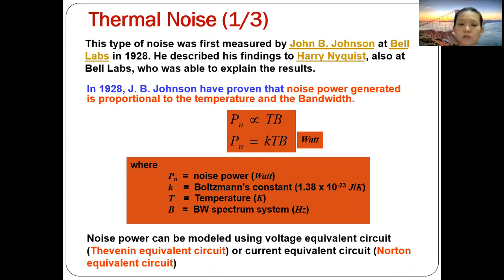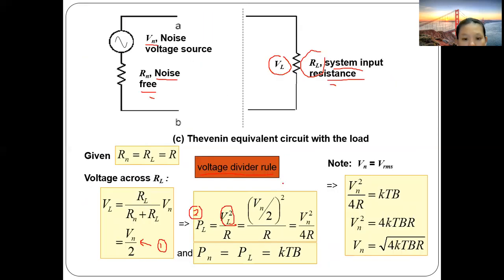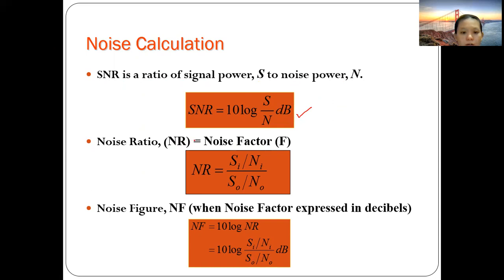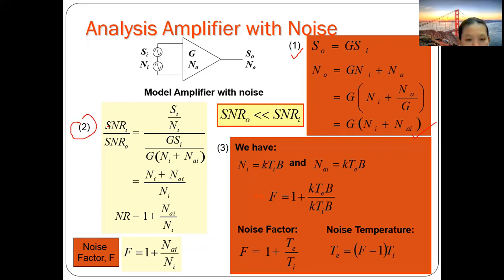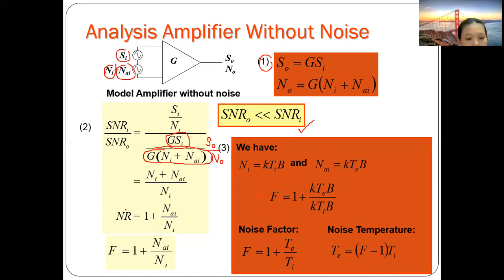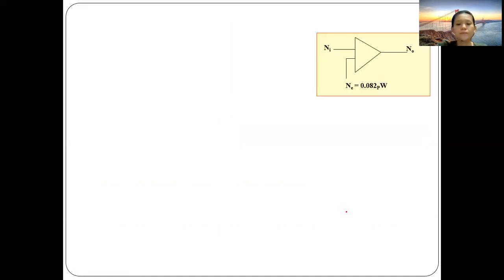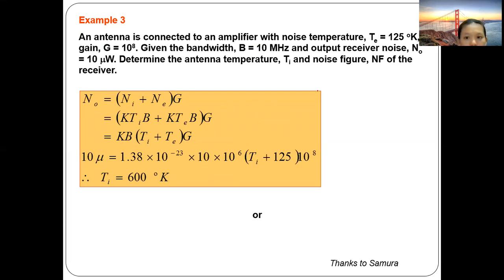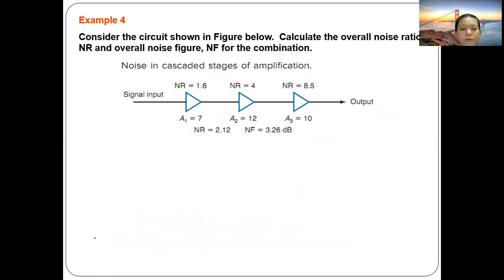Noise Calculation, SNR Calculation Example & Solution (Noise Part 2)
Thermal Noise Calculation
SNR Calculation